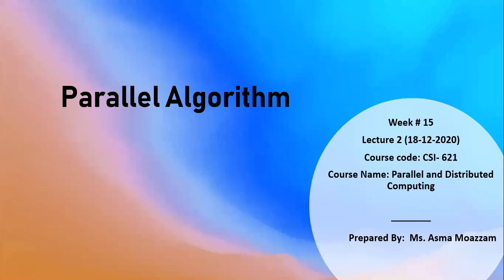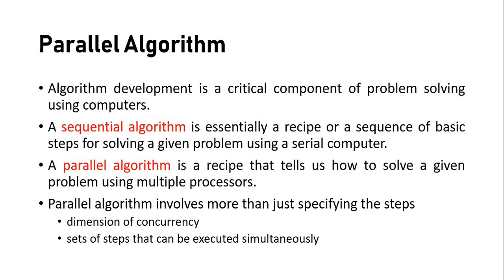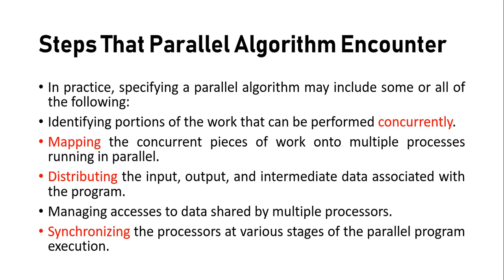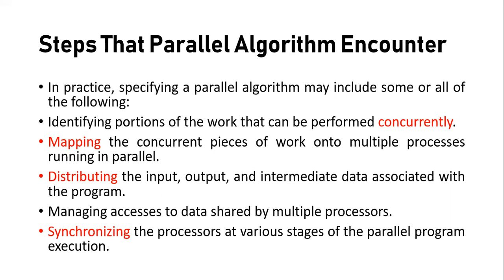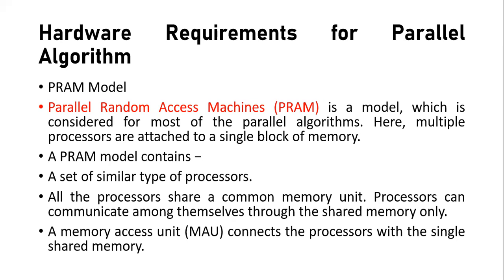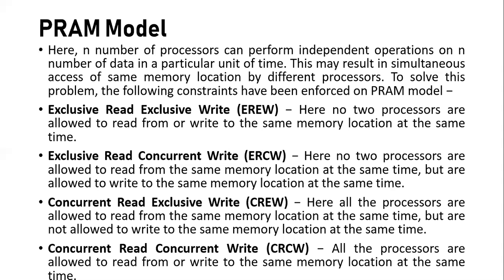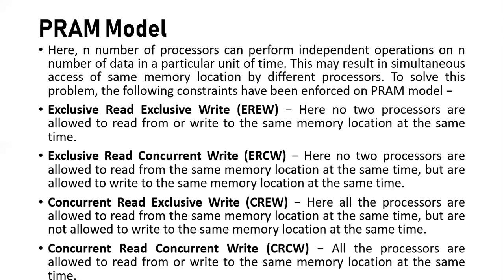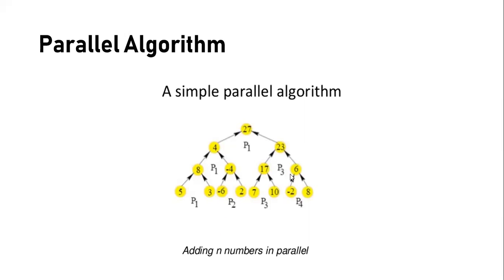Parallel Algorithm- PRAM Model, Complexity and limitations of parallel algorithm